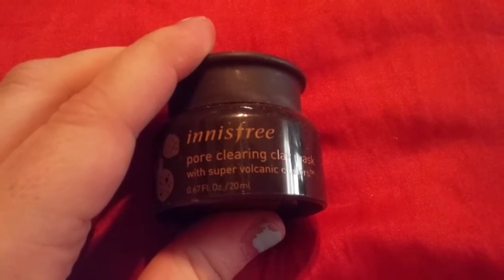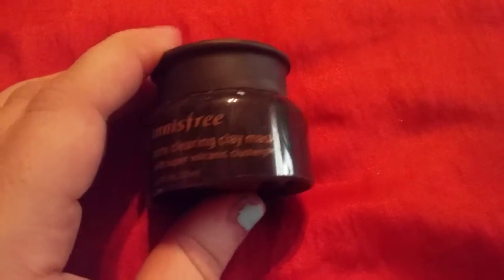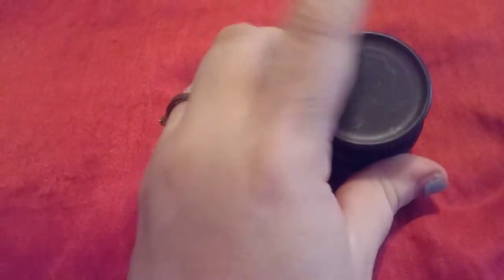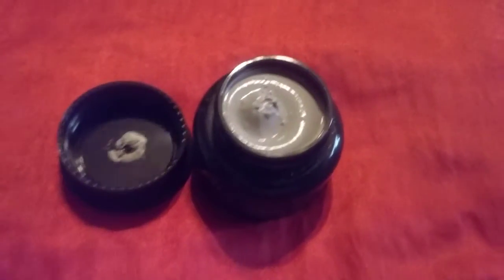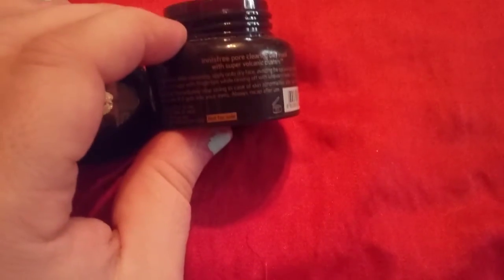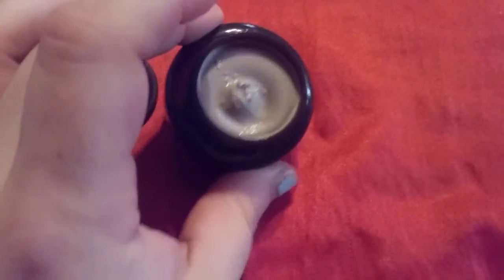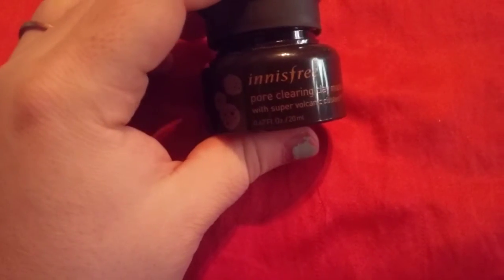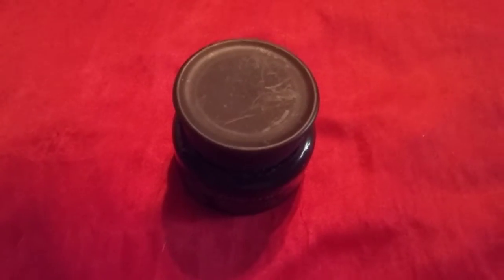Review for : Innisfree | pore clearing clay mask - with super volcanic clusters | $15.00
Why You'll Love It or hate it ?

INNISFREE sources the finest, most natural ingredients from Jeju Island in Korea, including the volcanic clusters infused into this mask.Those Jeju Volcanic Clusters™ help draw excess oils and impurities from your pores.It’s also made with finely-ground walnut shell powder and alpha hydroxy acids to help slough away dead skin cells.This mask is great for ipsters with all skin types, from normal or combination to oily or sensitive.The soft, creamy formula is made entirely without animal products, mineral oil, or fragrance.

This eco-conscious Korean beauty brand uses the finest natural ingredients responsibly sourced from Korea’s pristine Jeju Island to create good-for-you products for all skin types and concerns.

cost $15.00